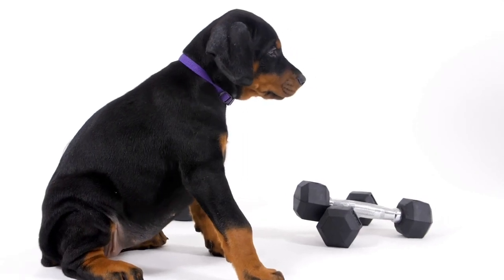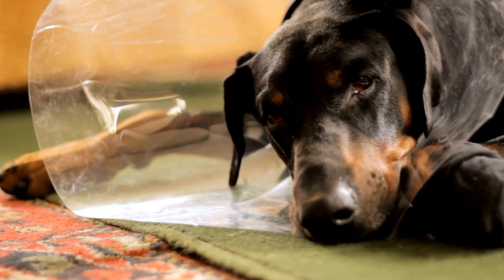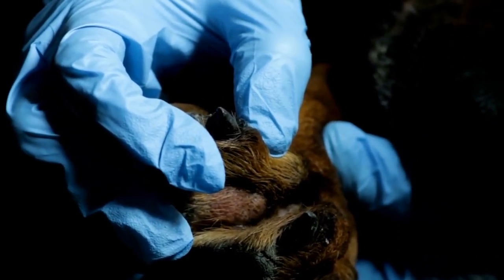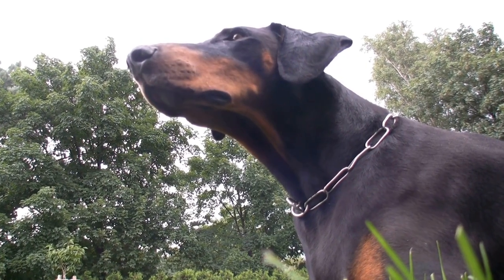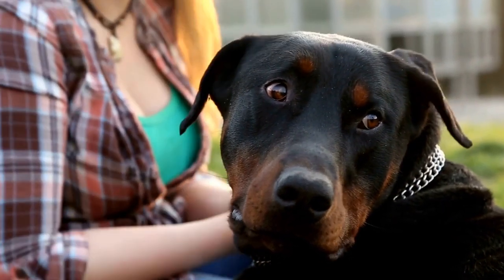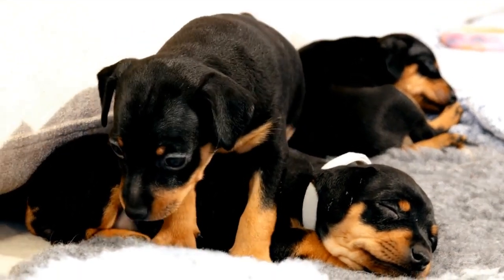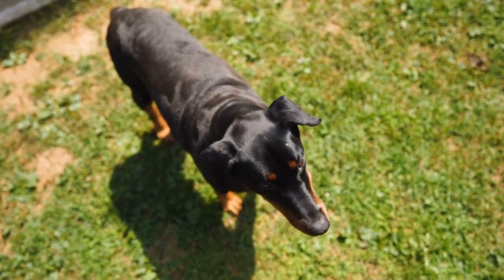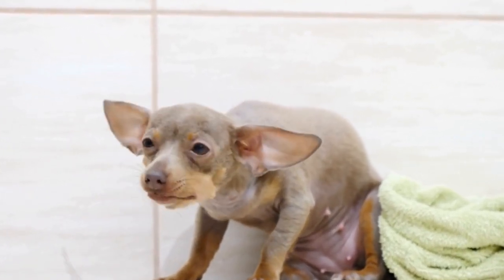Grooming Doberman Pinschers - How to Keep Them Looking Great?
Doberman Pinschers are elegant dogs with a sleek, short coat. Although they require minimal grooming, proper care is still essential to keep them looking their best and to ensure their overall wellbeing. This includes brushing the coat regularly to remove any dirt or debris, and having them professionally clipped to keep their fur in good condition. Additionally, it is important to check for any skin irritations or parasites, and to trim their nails regularly. Finally, their ears should be cleaned and checked for any signs of infection. With the right care, a Doberman Pinscher can remain healthy and beautiful.